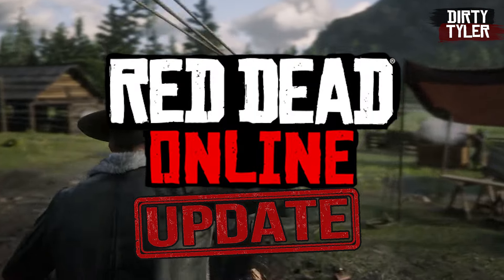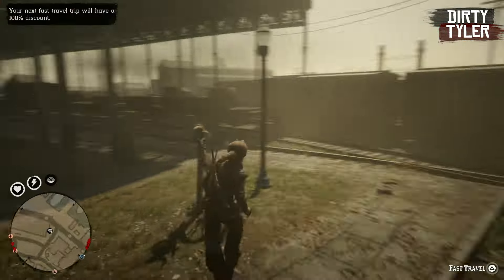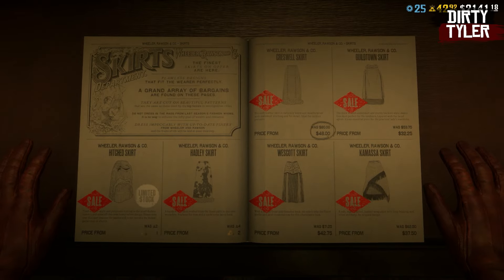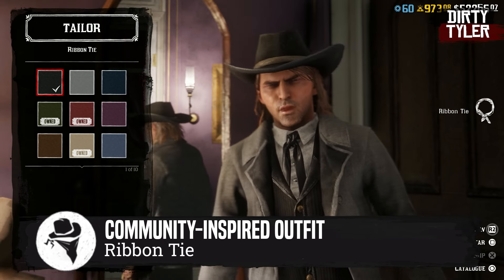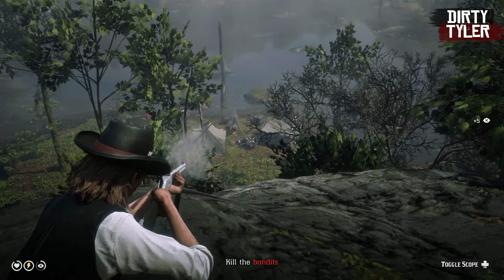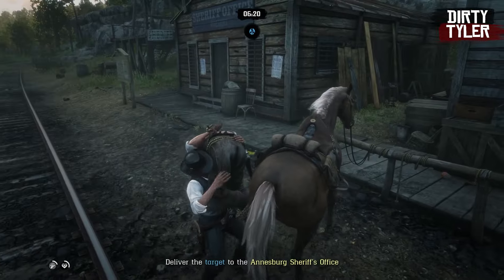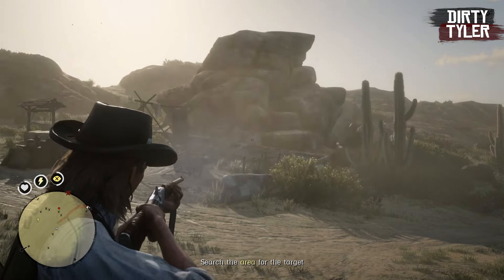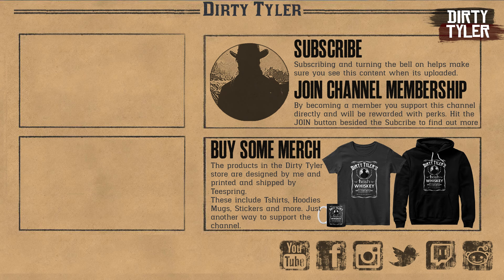Outlaw Pass Item RETURNS to Red Dead Online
Red Dead Online February Update FULL Roadmap RDR2 Online Monthly Event

The first event month of 2024 for Red Dead Online. This is all the bonuses, discounts and limited timed items for Red Dead Online